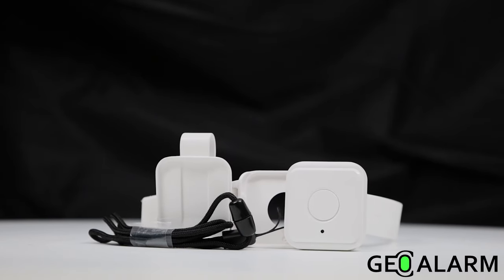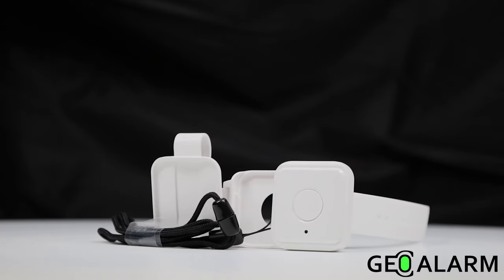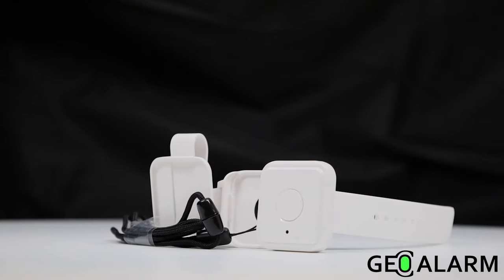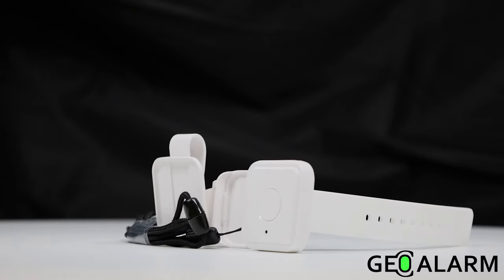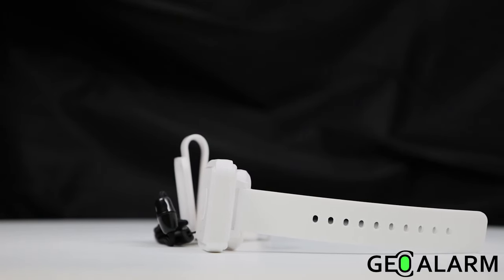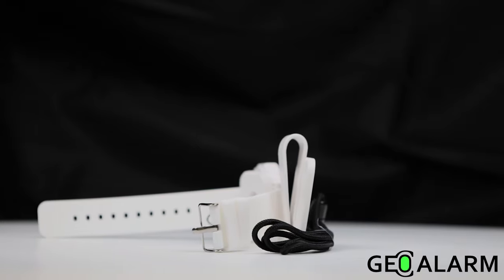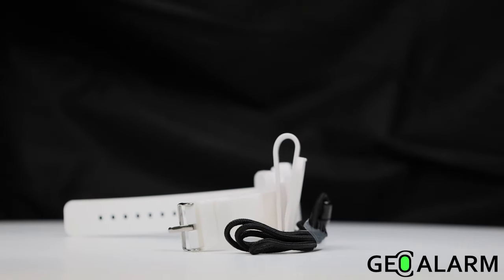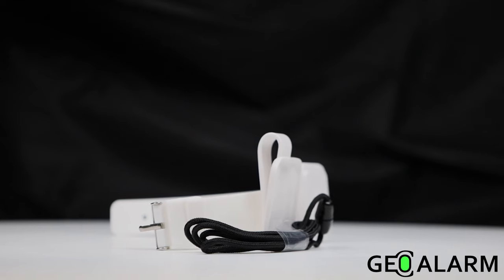GeoAlarm System: GeoPB Wireless Panic Button Introduction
Check out a full 360° degree view of the all-new GeoPB Wireless Panic Alarm Button, which is designed for use with the GeoAlarm Security System. In this short video, we also highlight the key product features and functions of the GeoPB Panic Button.

for all of your No-Term Contract Alarm Monitoring, Home Automation, and Video Surveillance needs!